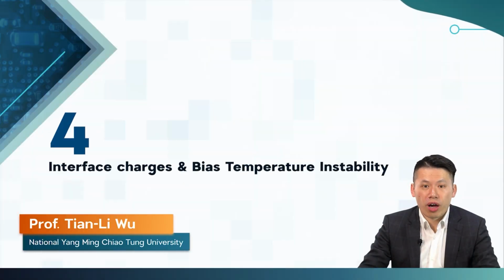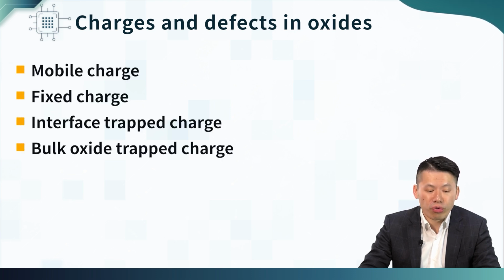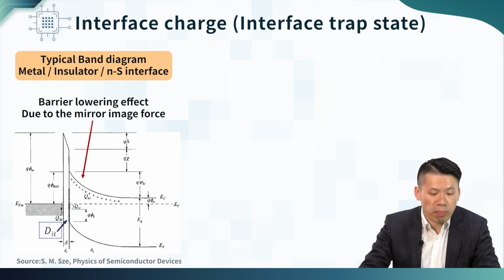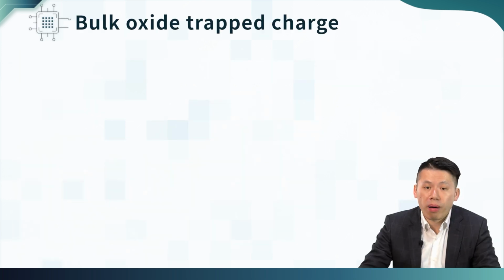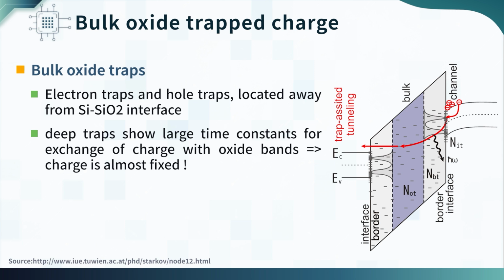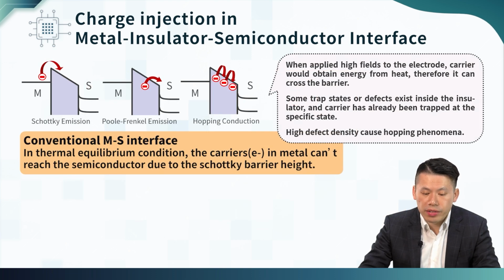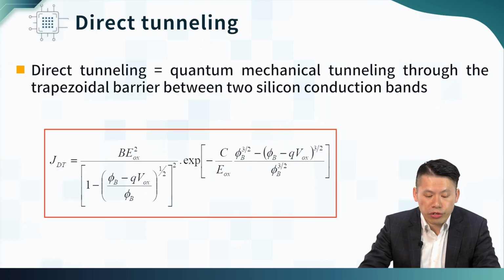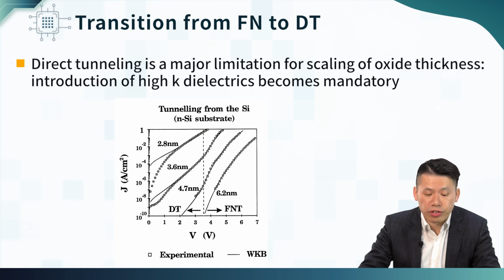[2025 short course] 4-1: Oxide Charges/interface states/tunneling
Lecturer: Prof. Tian-Li Wu (National Yang Ming Chiao Tung University)
國立陽明交通大學電子所暨電機工程學系吳添立教授
Full course name: Reliability and Failure Physics of Semiconductor Devices:
From Silicon to More-than-Moore technologies
半導體元件的可靠度與失效物理：從矽技術到超越摩爾技術（More-than-Moore Technologies）

In this short course, the statistical tools and characterization methods for reliability evaluation are covered. Furthermore, two most important main reliability challenges (Time dependent dielectric breakdown  and Bias temperature instability & interface traps ) will be addressed in this class. Last, reliability challenges in More-than-Moore devices, such as GaN/SiC wide bandgap technologies, will be discussed as well.

Structure
Unit 1 Overview of Reliability in Electronics Devices
Unit 2 The Mathematics of Failure-and-Reliability
Unit 3 Time dependent dielectric breakdown
Unit 4 Interface charges & Bias Temperature Instability
Unit 5 Reliability Challenges in More-than-Moore Devices (GaN/SiC wide bandgap technologies)

Stay tune for more details!